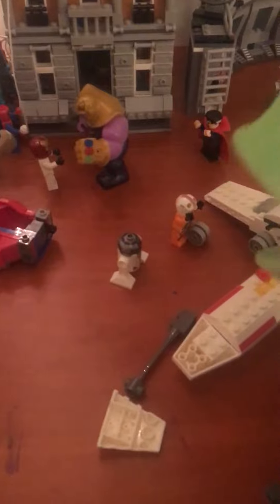My new lego table